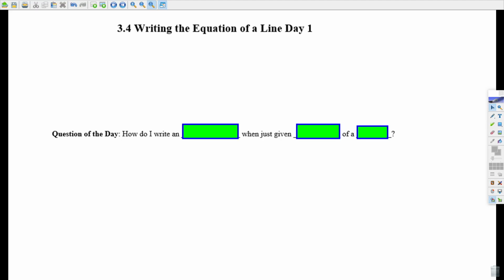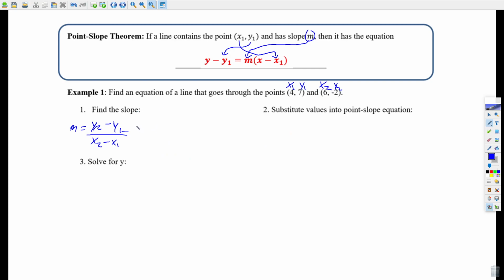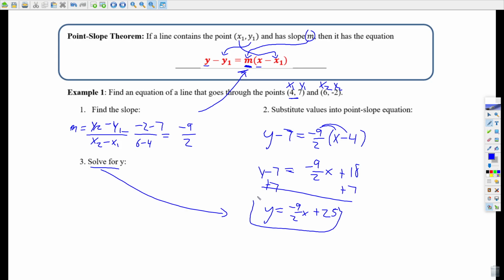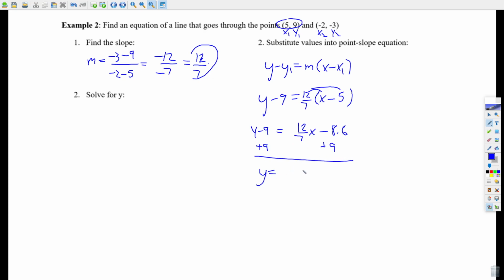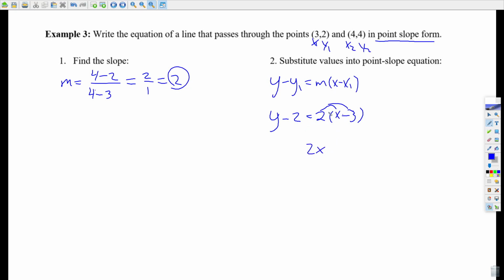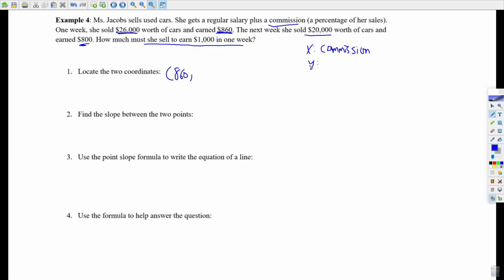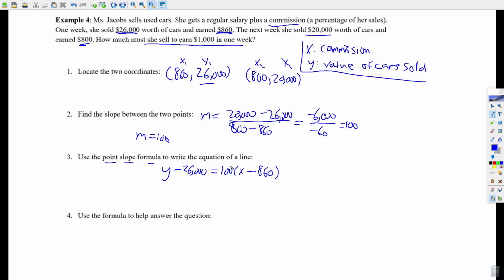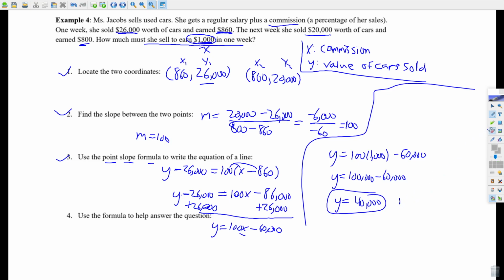3.4 Day 1 Point Slope Theorem